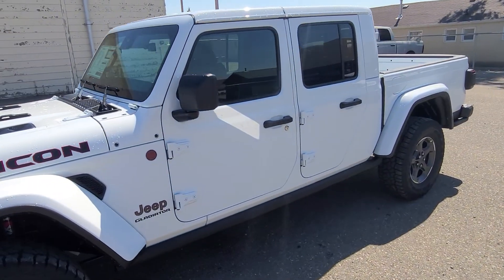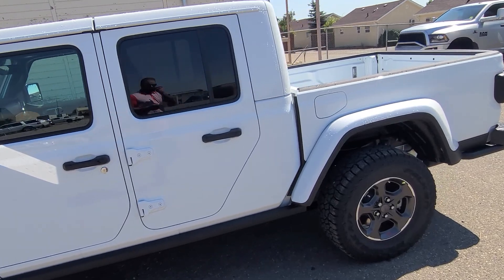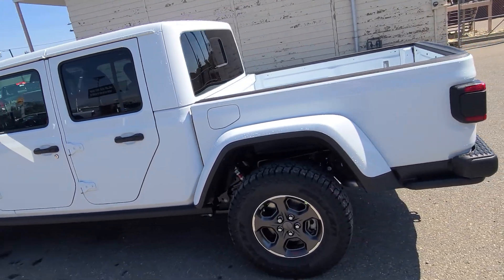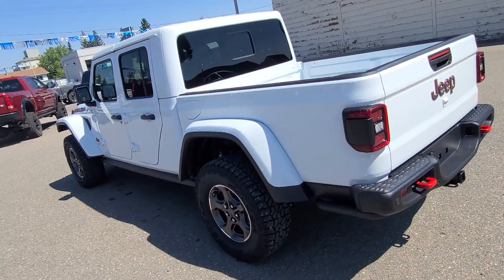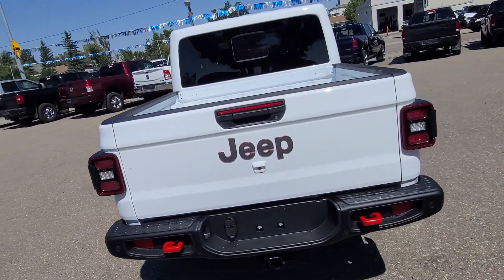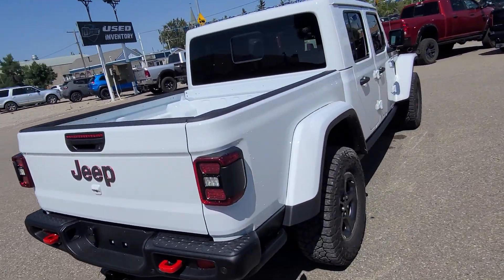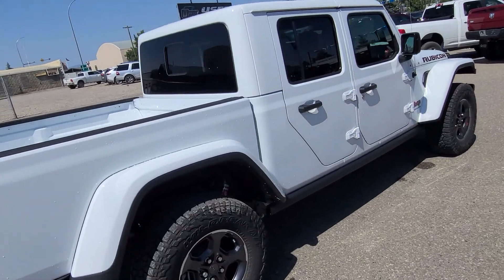2021 Jeep Gladiator Rubicon